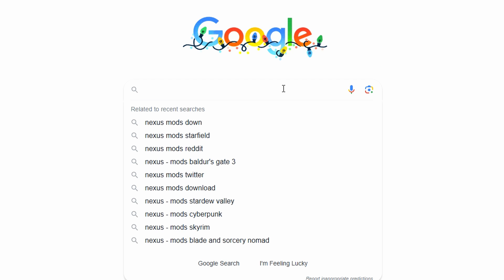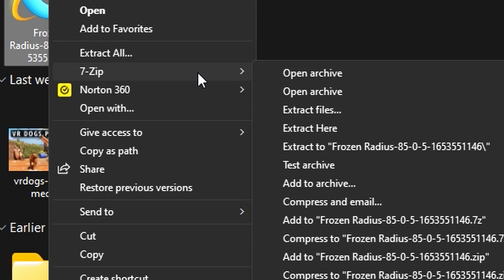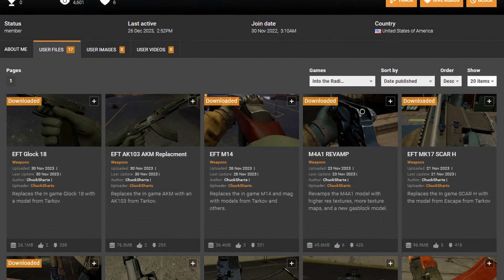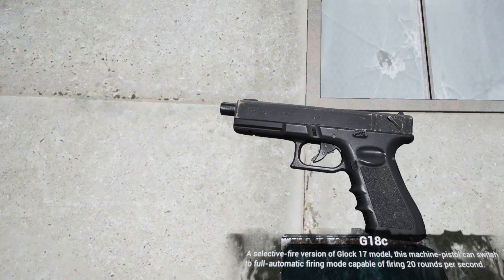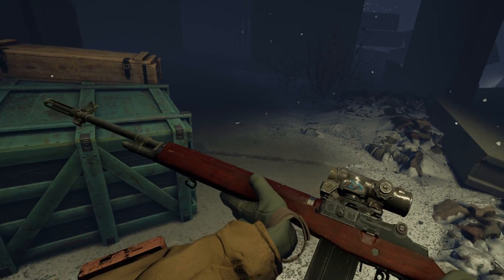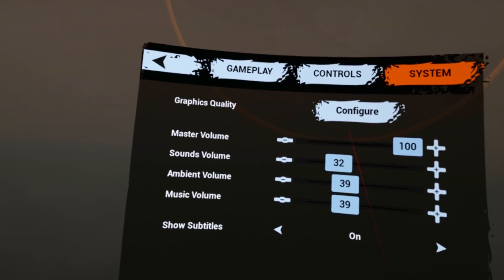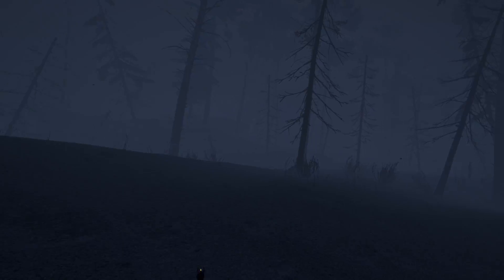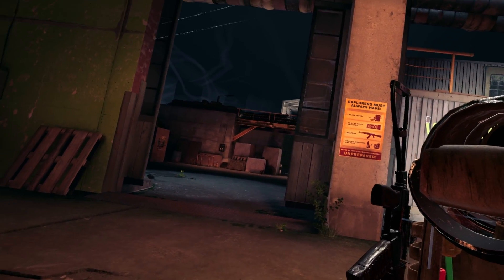How to Mod Into the Radius 🤔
In this video I am going to not only show you how to mod into the radius on your PC. But I also have a list of handpicked mods from the Into the Radius Nexus Mods page that will help you get started with modding. If you want to download these mods, I have included links to each mod below!

0:00 Intro
0:12 How to Install Mods for Into the Radius
2:42 Weapon Mods
4:27 The Mist
5:54 PCVR Graphics Tip
6:17 Stalker Overhaul
8:17 Backpack Expansion
8:43 Cigar Mod
9:42 **IMPORTANT THING**
10:17 Outro

HEADSETS -

Quest 3 on Amazon
Quest 2 on Amazon

VR Accessories -

Controller Grip Cover Quest 2

Controller Grip Cover Quest 3

Gun Stock for Quest 2/3/pro

KIWI Cable Management